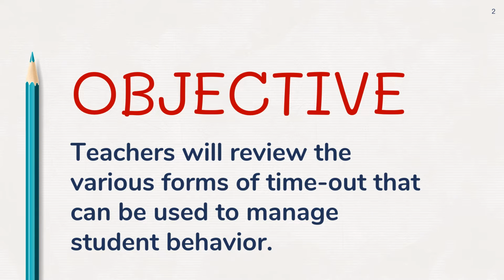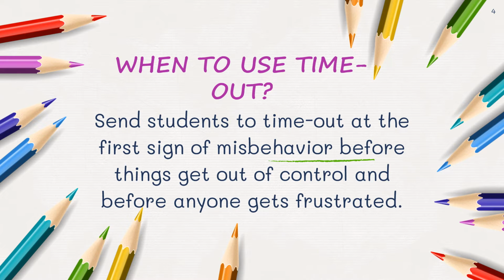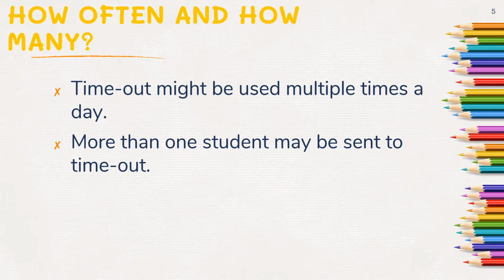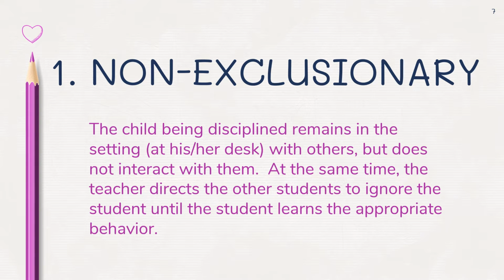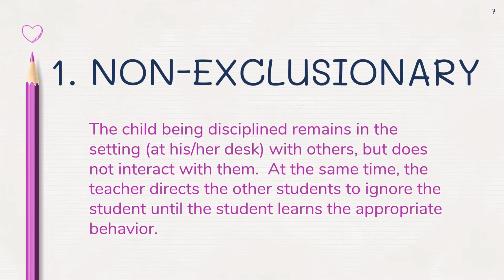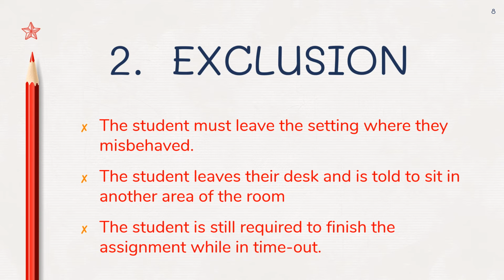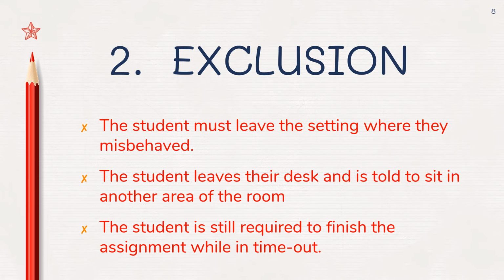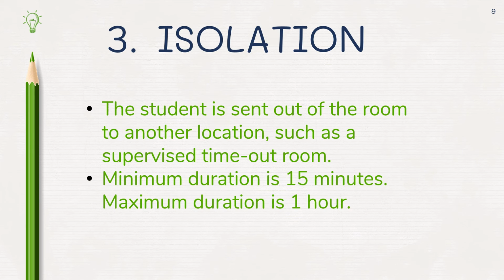HOW TO USE TIME-OUT AS A CLASSROOM MANAGMENT TOOL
This lesson reviews various forms of time-out that can be used to manage student behavior in the classroom.